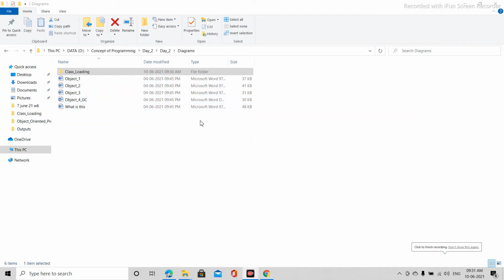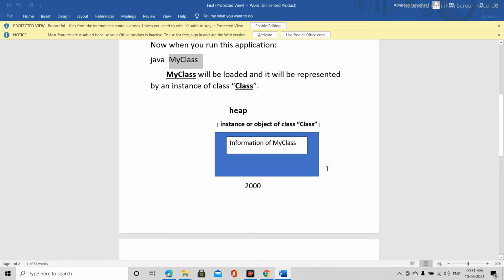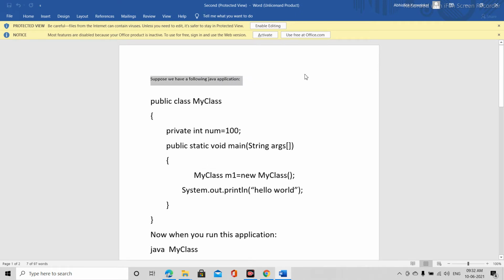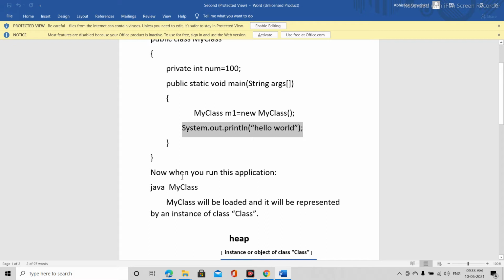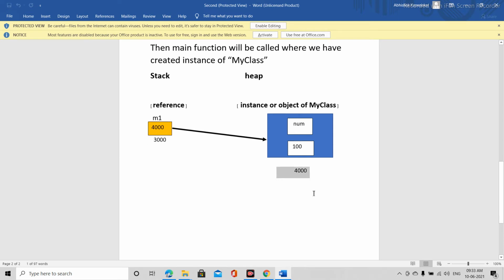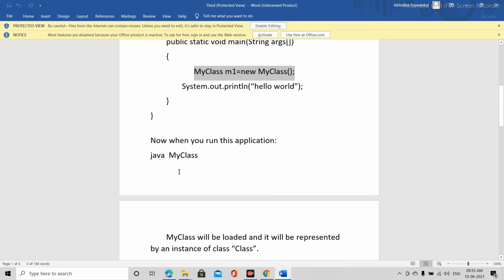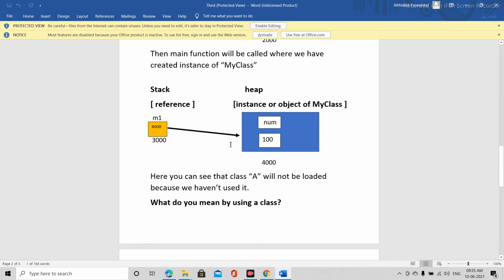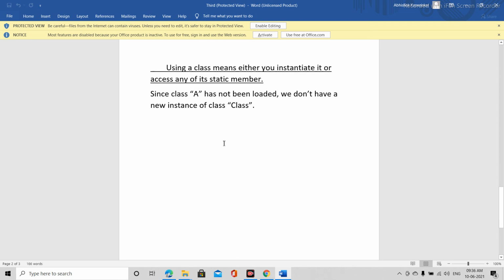# video 39 # Concept of Programming - Class Loading